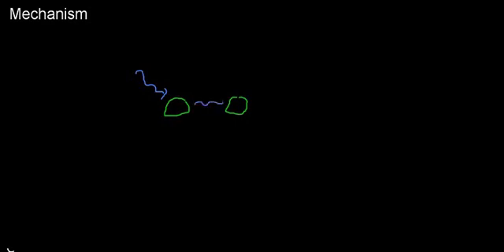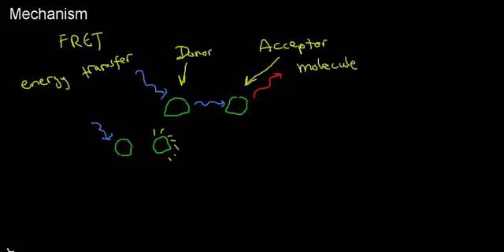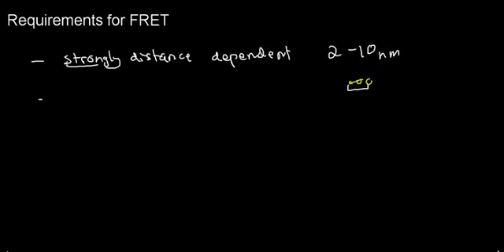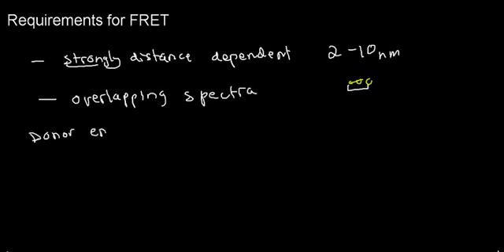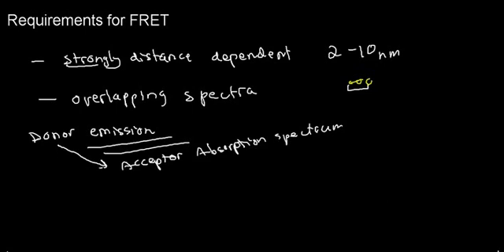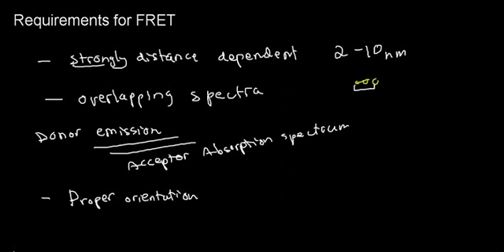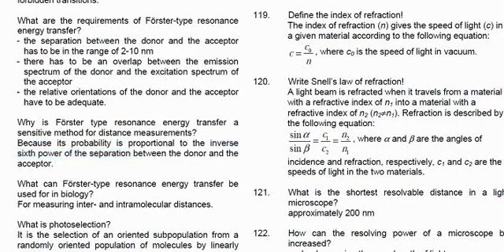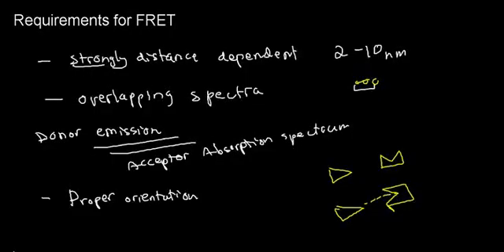lecture 4 part 4 (FRET)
Understanding FRET (Fluorescence Resonance Energy Transfer)